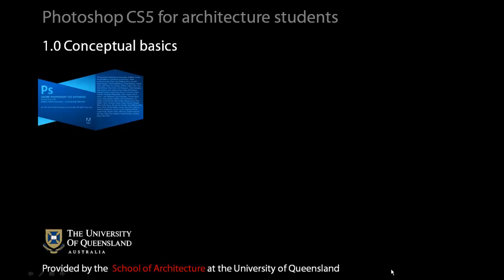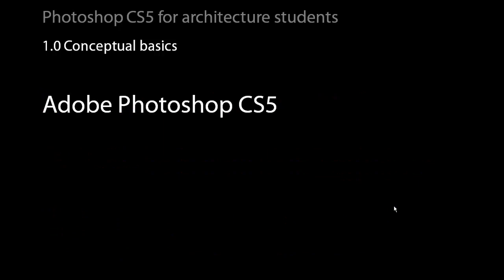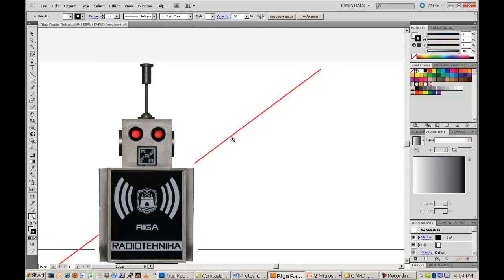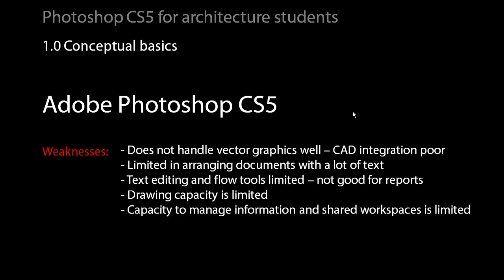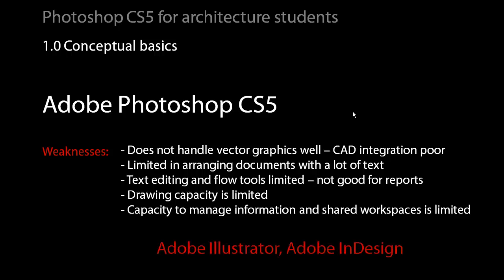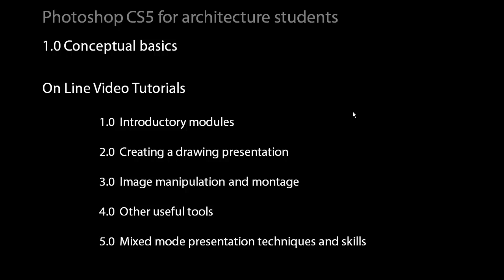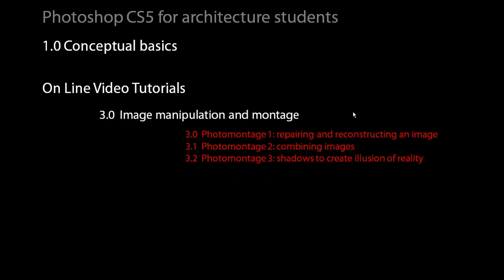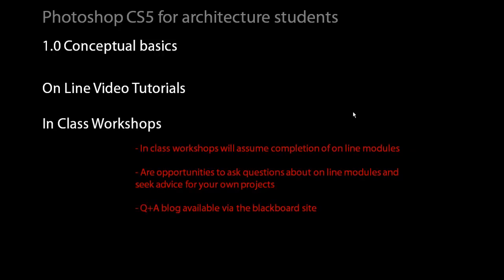1-0 Conceptual basics and overview.mp4